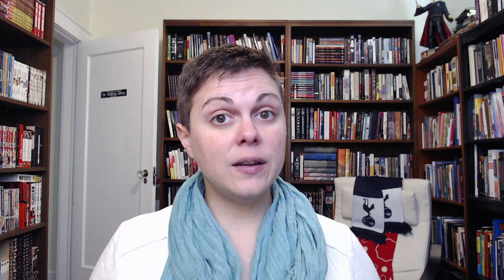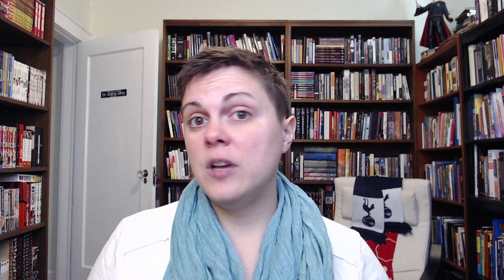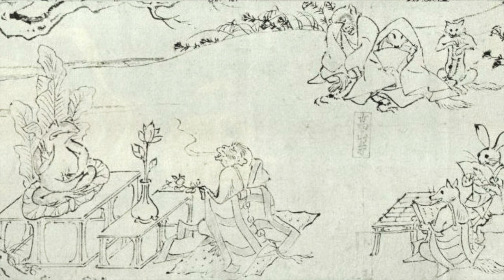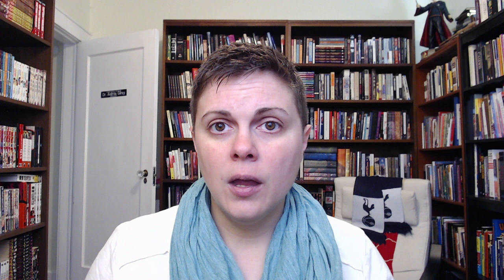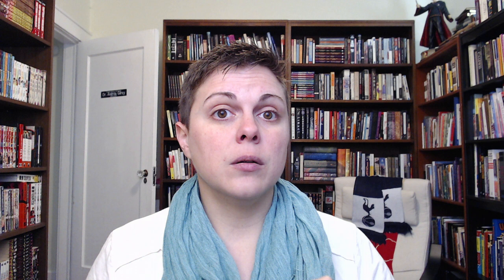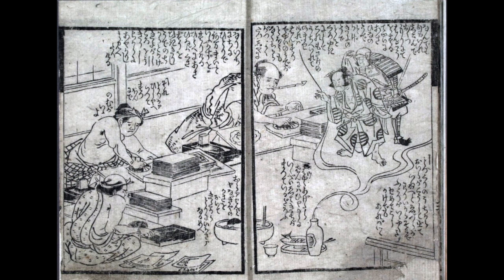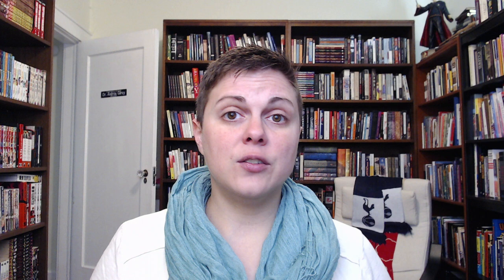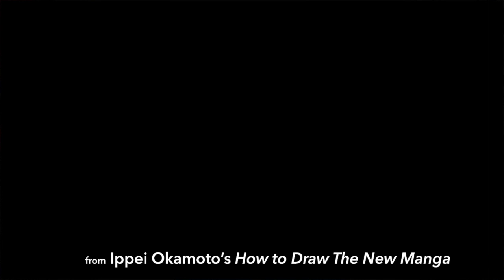What Comes BEFORE Manga?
This week, in COMICS CRASH COURSE - EPISODE #41: "Before Manga", we take a look at what happens in Japanese art history BEFORE contemporary manga!